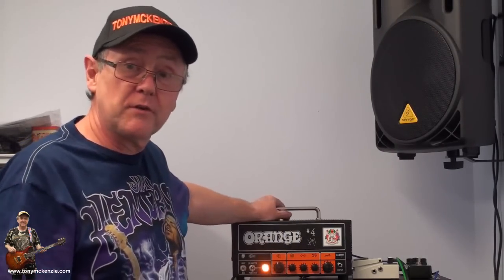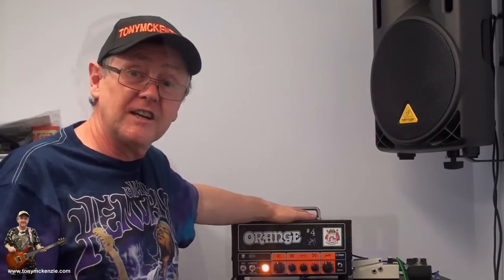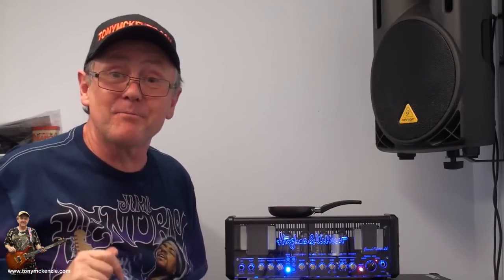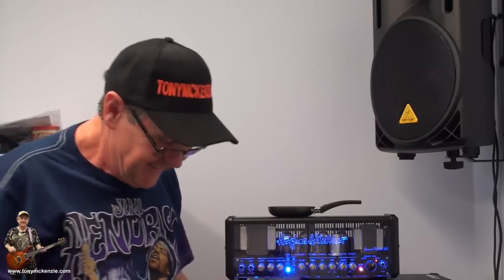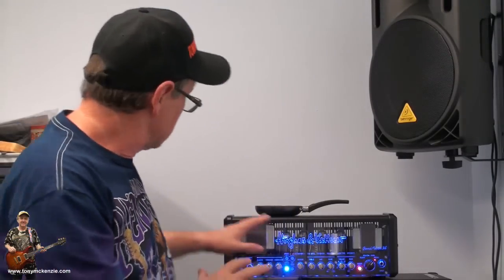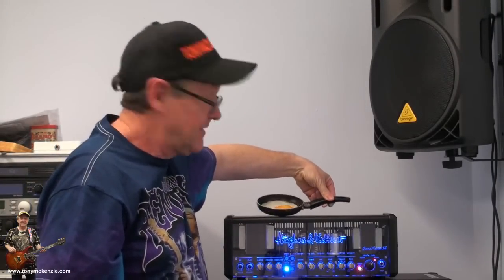How to Check Your Guitar Tube Amp For Overheating | Tutorial and Review | Tony Mckenzie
Overheating can be a major problem and can affect any tube amplifier to effectively reduce its life. Now I show you exactly how to check for an overheating amp. This video shows an amp at normal operating temperature and one that is cooking. I do use some specialized equipment but most people have what I used.

Find out exactly how you can check your amp. You need all apparatus (its low cost) and a few other things and were sure this information will whet your 'appetite for destruction' in one way or another. Check it out.

No Tube amp was actually killed in the making of this video and the video IS intended to make you smile, after all, it's only guitar stuff and life is too short to be miserable as indeed some people are.

Please note that we accept no liability whatsoever if you proceed to test your own Tube amp in this way.